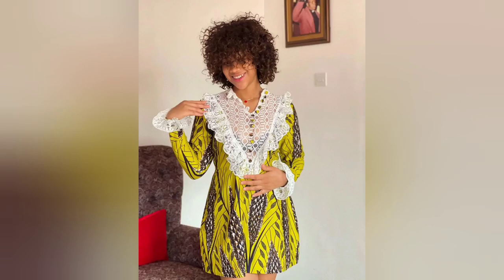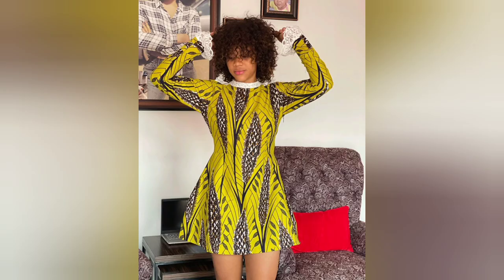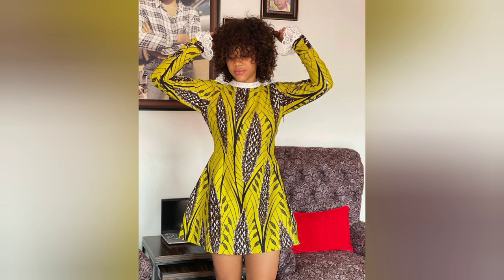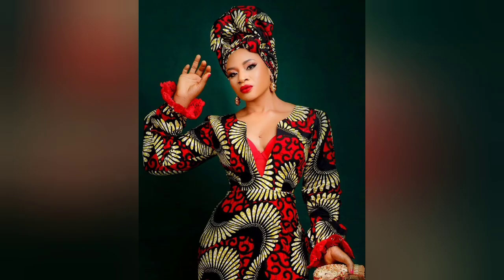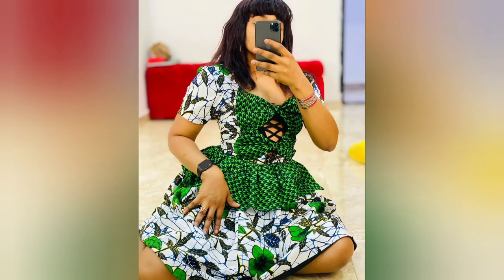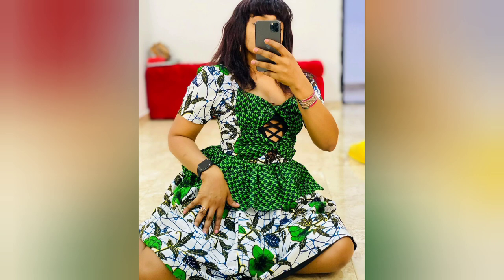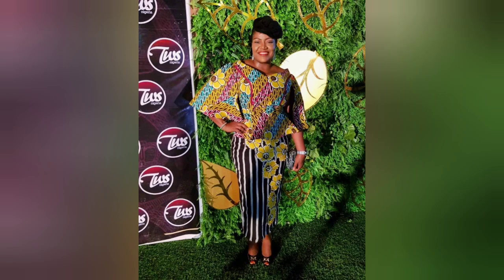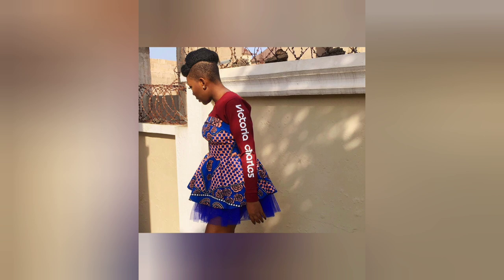Ankara gown Styles/Ankara patche Skirt And Gowns Styles African Dresses Gorgeous And Stylish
Ankara blazer
Ankara blouse